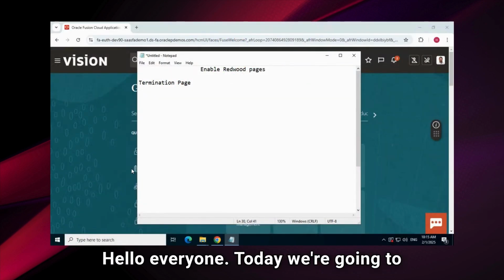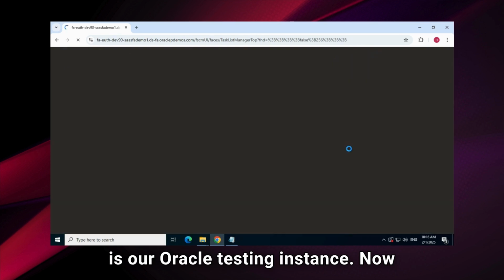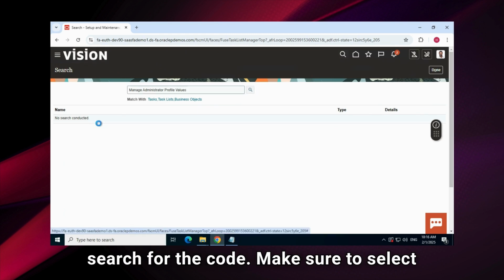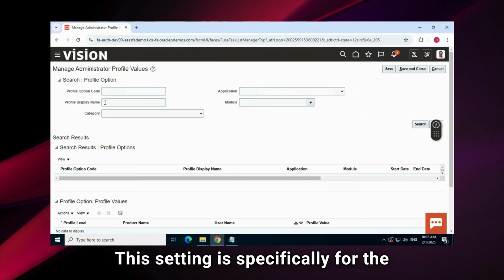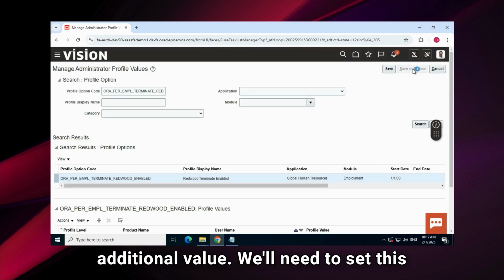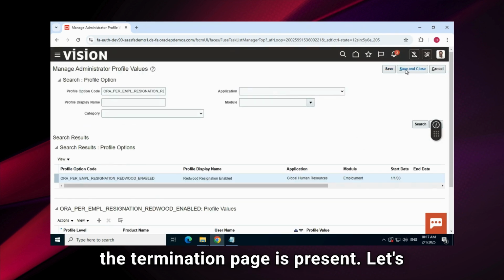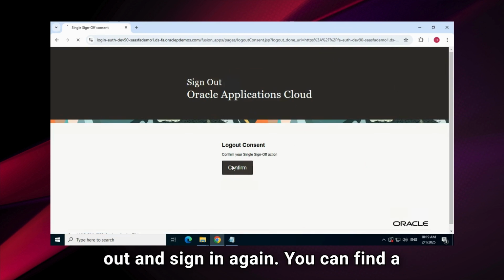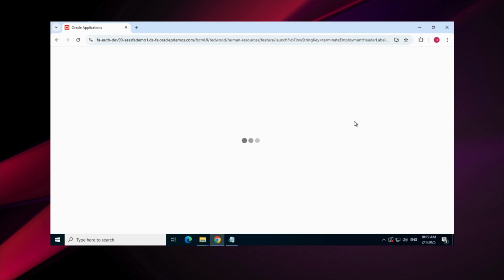Oracle Fusion HCM Cloud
Watch below the step by step guide on how to enable Redwood Pages in Oracle Fusion HCM.